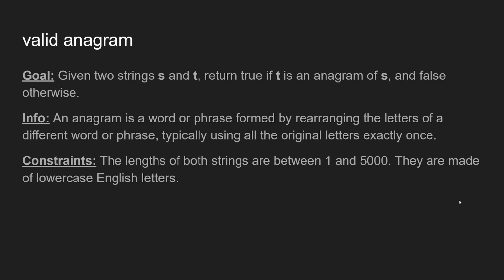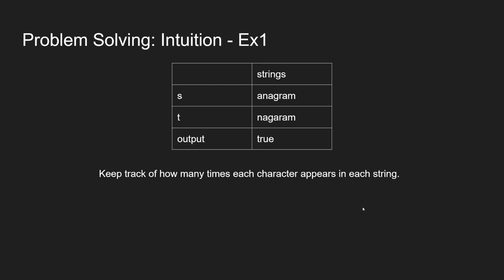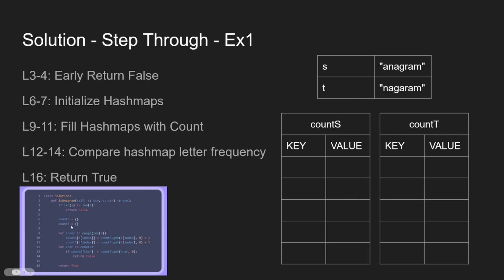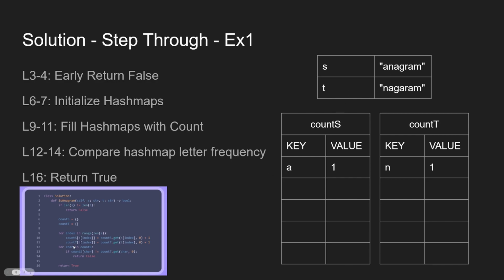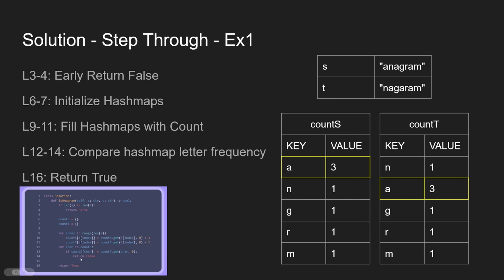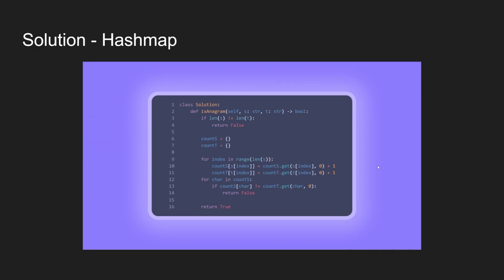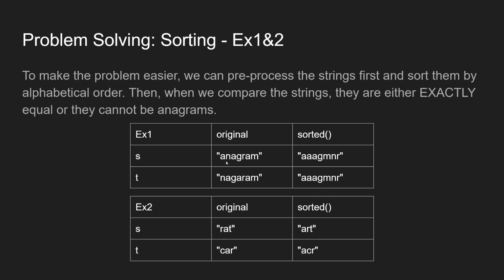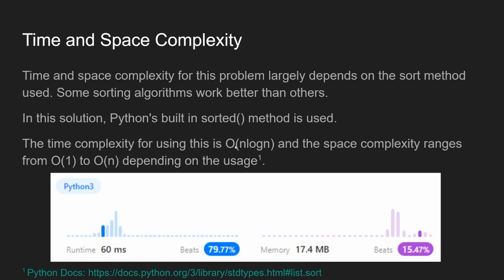Leetcode #242 Valid Anagram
This video features explanations of a hashmap/dictionary data structure, sorting, and multiple approaches/solutions to write a function to determine valid anagrams. It includes space and time complexity analysis and steps through the code.